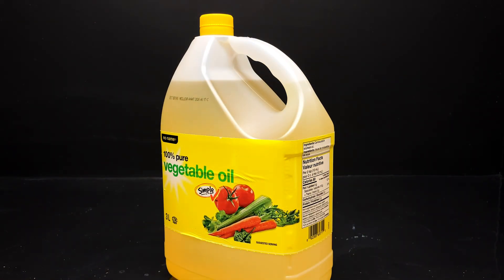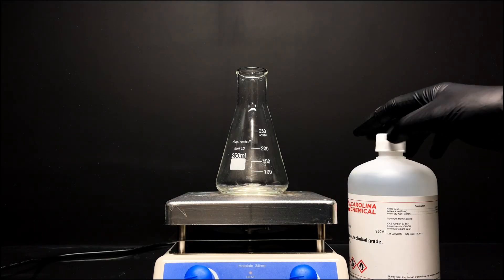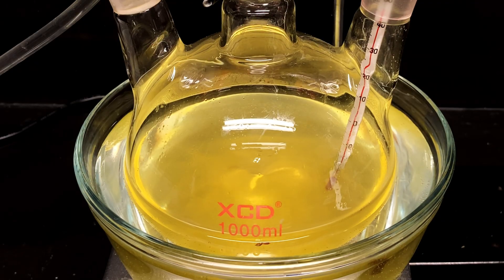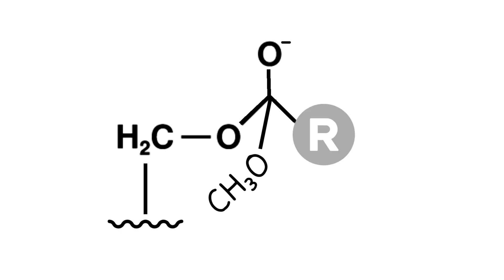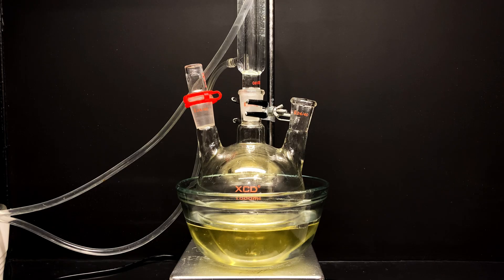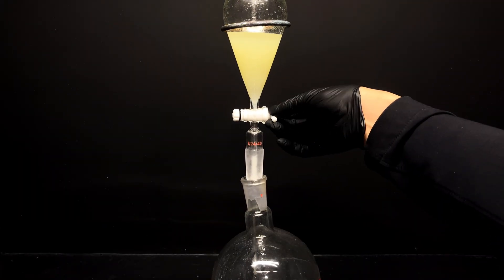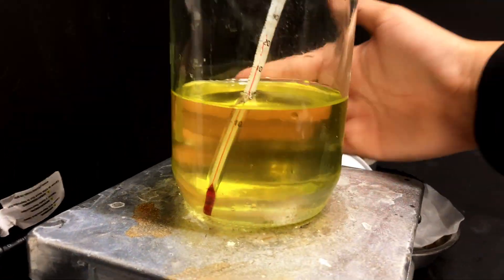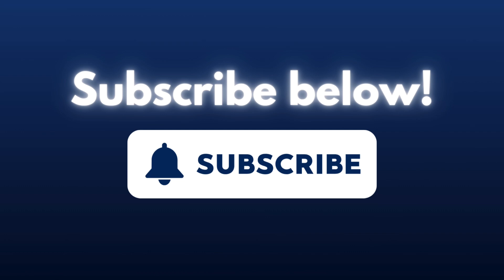Can I Run my Car on Cooking Oil?... (by turning it into biodiesel first)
So yep, you heard me right, when I saw this was possible I knew I needed to try it. Today I’ll be turning cooking oil, whether fresh or used, into biodiesel. This was such a fun process and I highly recommend you try it DIY at home, I mean, the only part that required a bit more safety precautions was the methoxide formation part using methyl alcohol (methanol), but other than that, you'll be fine. In fact, this biodiesel can indeed be made very cheaply if you use waste cooking oil which you can collect gallons of from restaurants. They give it out for free, and if you use that you will get the diesel at such a great price!

Let me know if you guys like chemistry involving cooking oil (triglycerides), like biodiesel synthesis, making soap (salt of fatty acid) and also extracting the glycerol and doing some cool stuff with it. This is definitely a chemistry experiment worth trying and it has some pretty cool organic chemistry theory behind it as well. You probably can understand it if you’re a keen high school student in grade 10, 11 and grade 12, or if you’re already in university studying organic chemistry (that’s what I wanna do in the future lol). Basically this type of reaction is called a transesterification, where we remove the glycerol and replace it with methanol. It’s basically like switching out the alcohol in a fischer esterification. That’s why this is called a “trans”-esterification: we’re transferring the groups.

By the way for those of you guys who actually read the description, I might be distilling some gasoline or diesel in the future lol. I have to say though, this was the longest project I had ever filmed and it really did take forever to do all the washings! Hopefully you guys like the longer format! :)

Anyways, peace out!